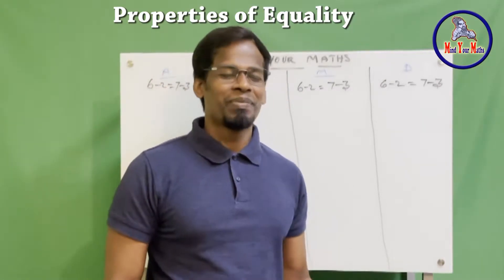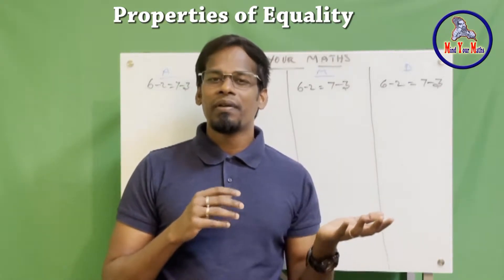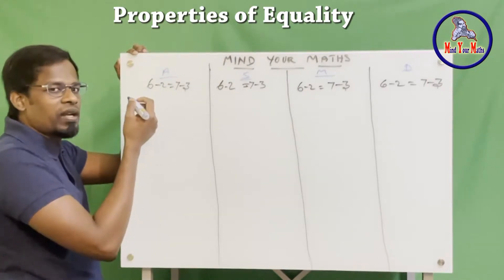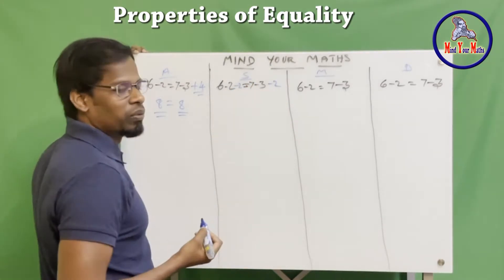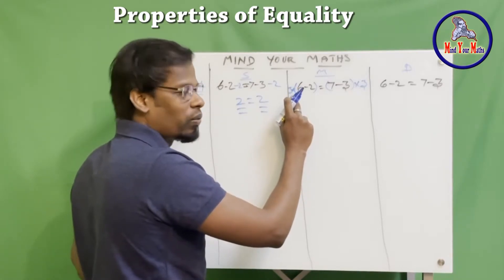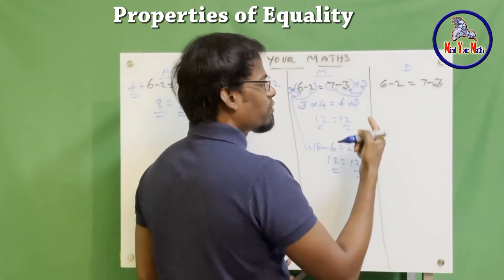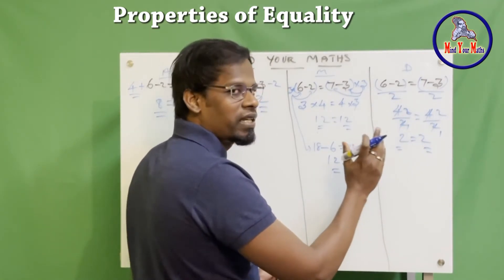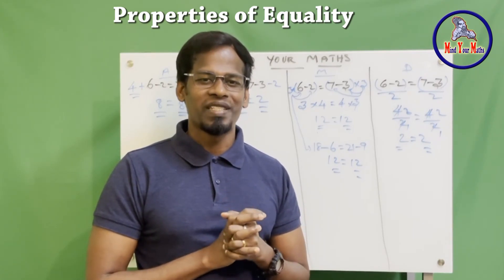Any operation to LHS & RHS in an equation maintains the Equality| Properties of Equality (LHS=RHS)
Lets Learn it Together:

Properties of Equality in an equation.

Addition Property
Subtraction property
Multiplication property
Division Property

In an equation if you ADD, SUBTRACT, MULTIPLY or DIVIDE both Left-Hand Side (LHS) and Right-Hand Side (RHS) using a same value (Number, Variable, Constant Values. Etc) the Equality will be same. Which means LHS Will always be equal to RHS (LHS=RHS)

This is one of the fundamentals for Algebra and very important for any problem solving all through the life.